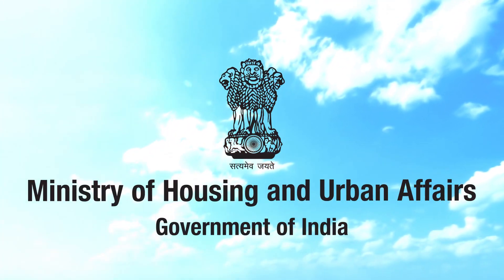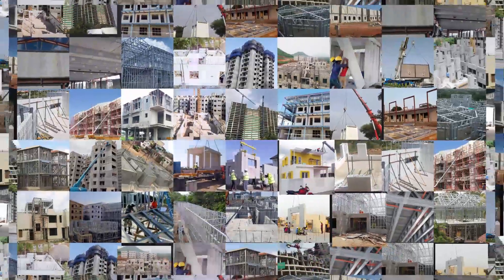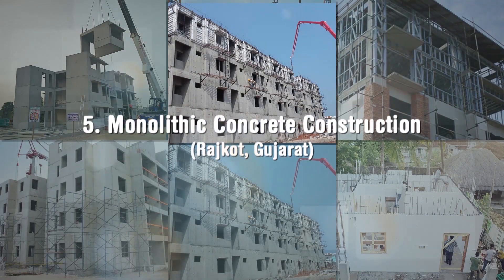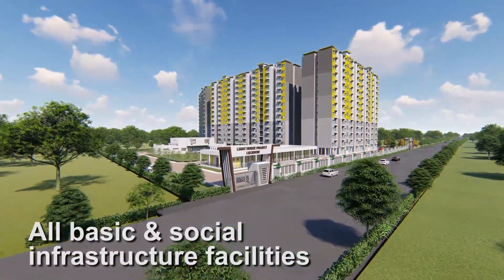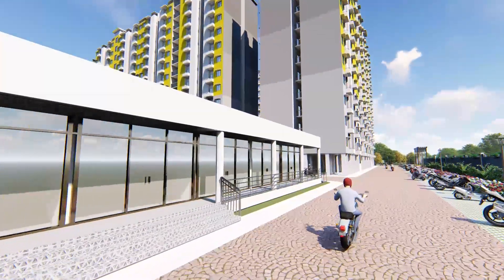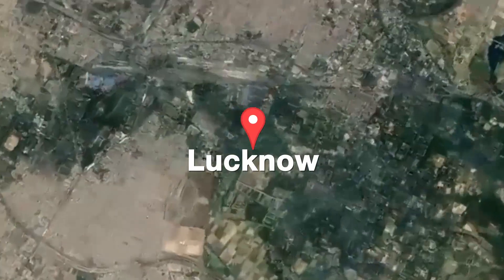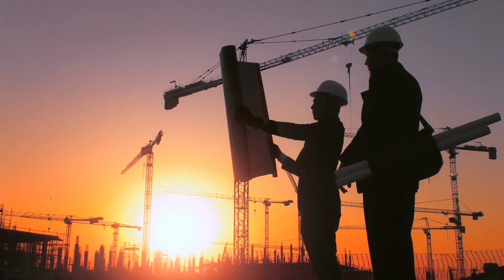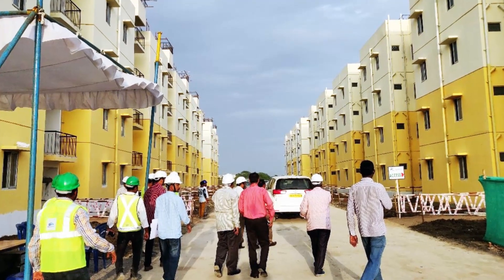Lucknow (Uttar Pradesh) - Light House Project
PVC Stay In Place Formwork System
Already in use in Canada & Australia, PVC Stay In Place formwork System being used in the project acts as pre-finished walls requiring no plaster and can be constructed with speed.
This System is suitable for residential and commercial buildings of any height from low rise to high rise